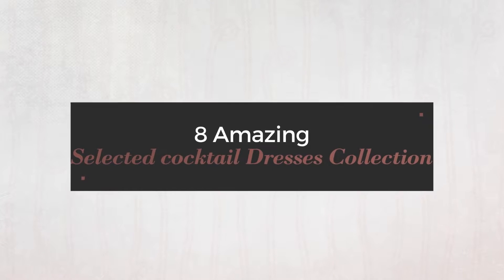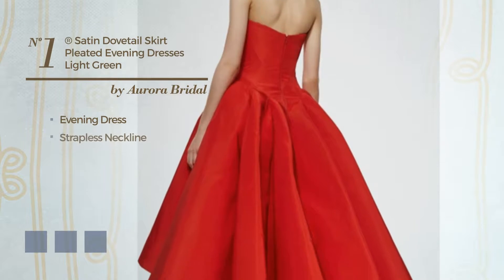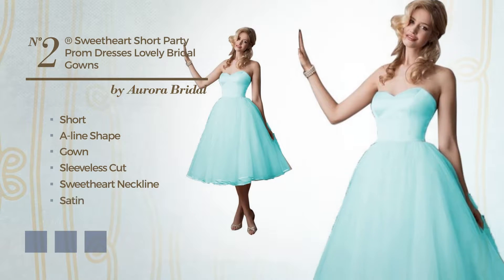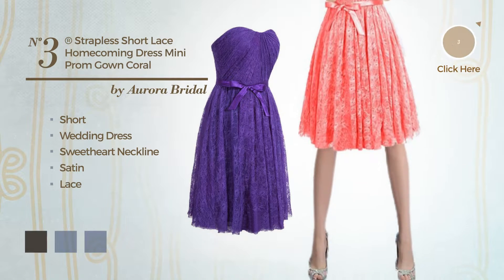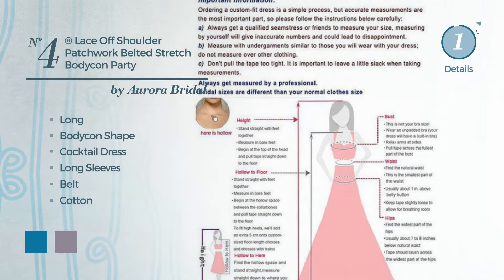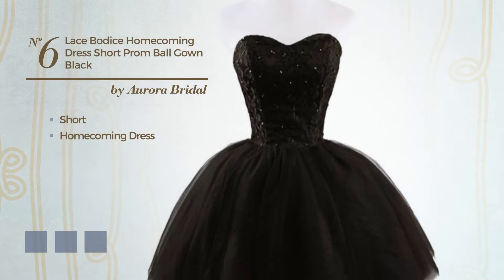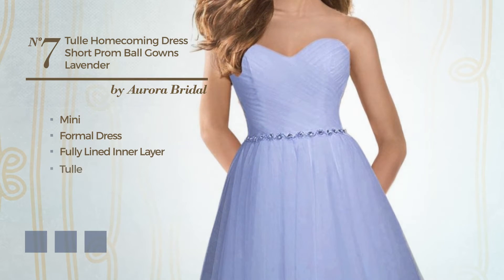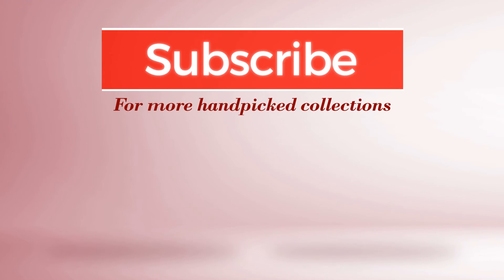8 Amazing Selected cocktail Dresses Collection By Aurora Bridal Winter 2017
8 Amazing Selected cocktail Dresses Collection By Aurora Bridal Winter 2017

Shop for Selected cocktail Dresses Collection By Aurora Bridal Winter 2017
Aurora Bridal Satin Dovetail Skirt Pleated Evening Dresses Light Green, 8

Aurora Bridal Sweetheart Short Party Prom Dresses Lovely Bridal Gowns Light...

Aurora Bridal Strapless Short Lace Homecoming Dress Mini Prom Gown Coral, 18W

Aurora Bridal Lace Off Shoulder Patchwork Belted Stretch Bodycon Party Dresses...

Aurora Bridal Sexy Short Satin Sweetheart Mermaid Cocktail Dress Red, CS

Aurora Bridal 2016 Lace Bodice Homecoming Dress Short Prom Ball Gown Black, 4

Aurora Bridal 2016 Tulle Homecoming Dress Short Prom Ball Gowns Lavender, 2

Aurora Bridal Bridal Dress Off Shoulder Hi Lo Satin Evening Dress Red CS

Try also